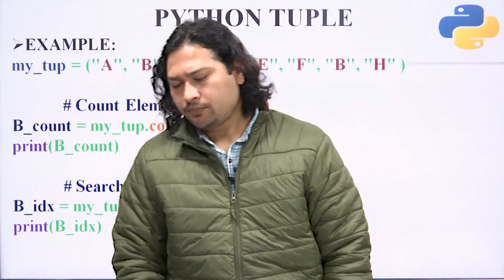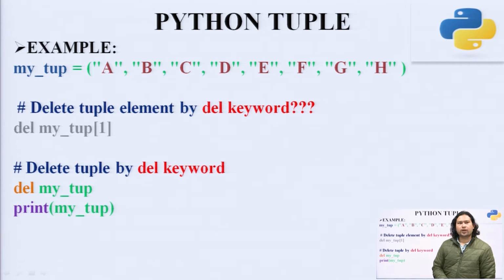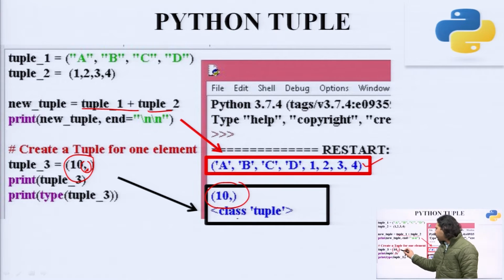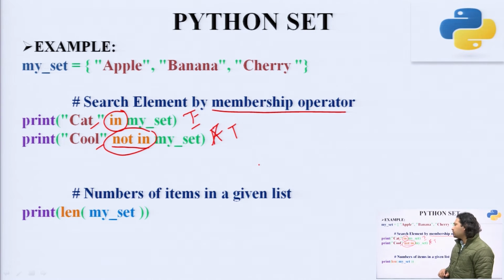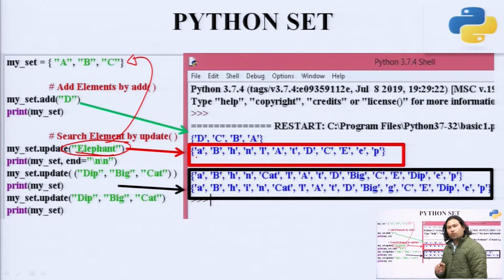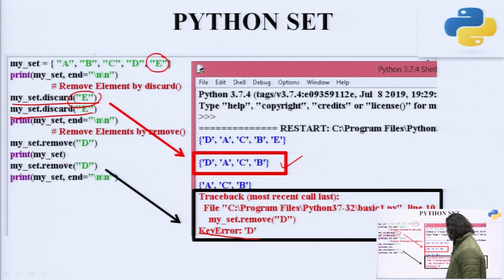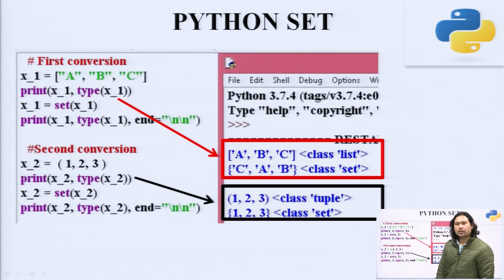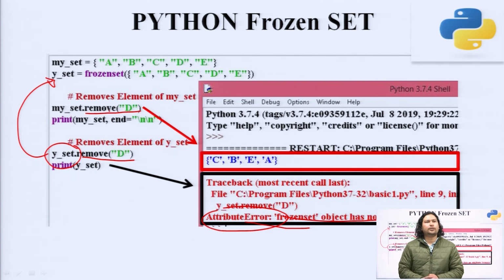Programming Data Structure and Algorithms Using Python | Set Data Types | AKTU Digital Education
Programming Data Structure and Algorithms Using Python | Set Data Types |